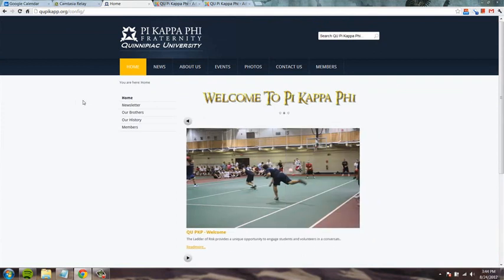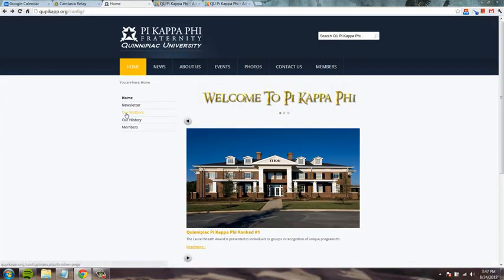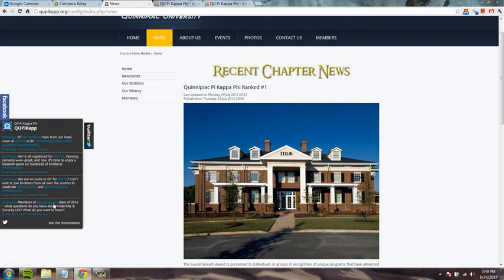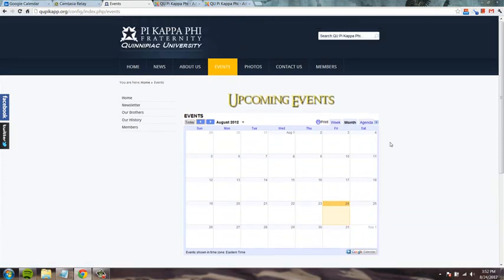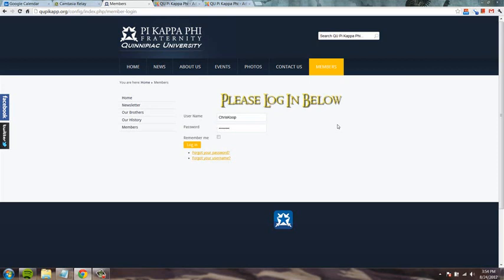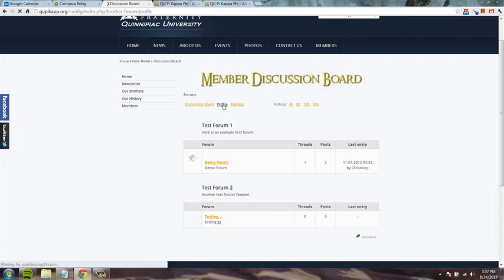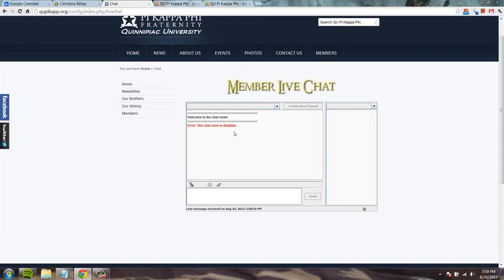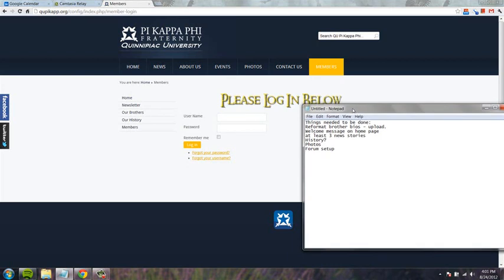Quinnipiac Pi Kappa Phi Website Introduction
A brief introcution on the main features and functionality of the QU Pi Kappa Phi newly renovated website.